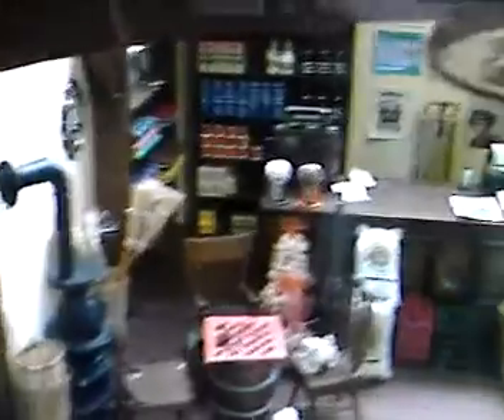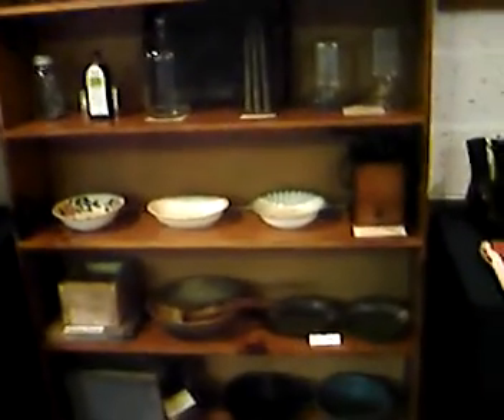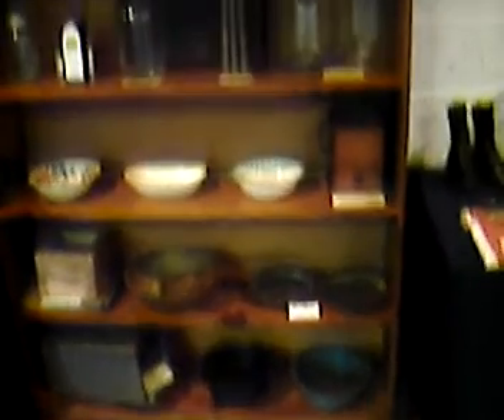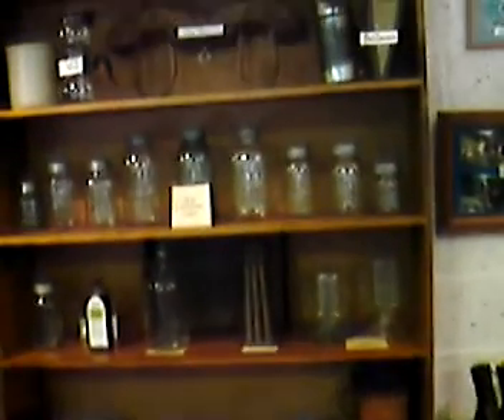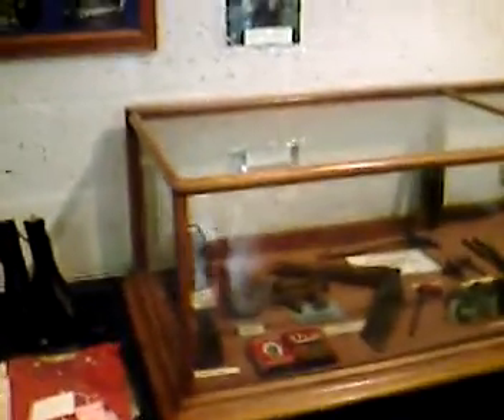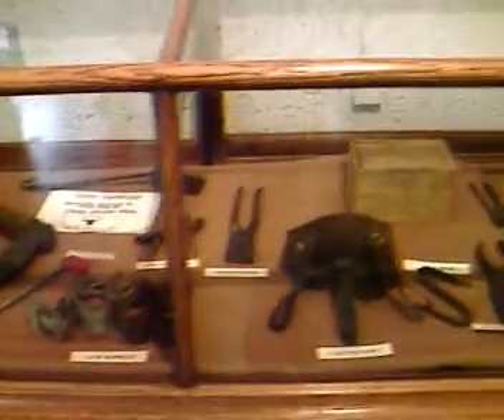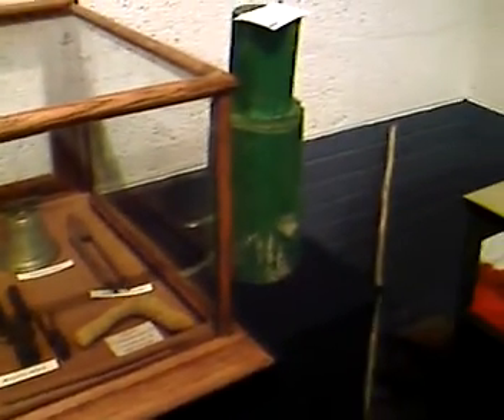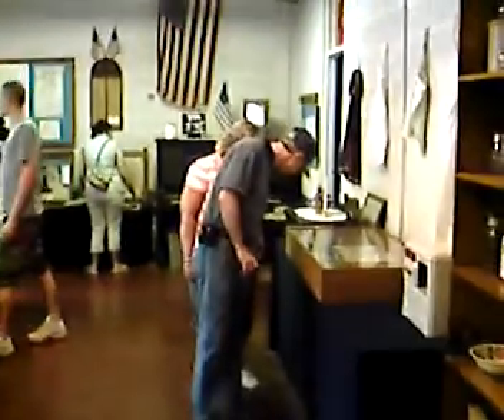Trade Museum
A collection of local artifacts from 19th and 20th centuries.